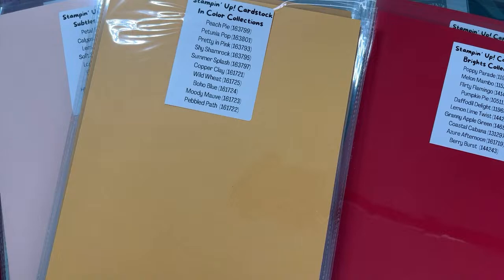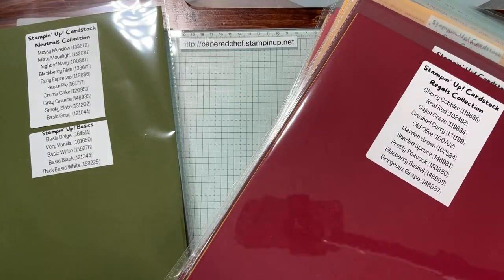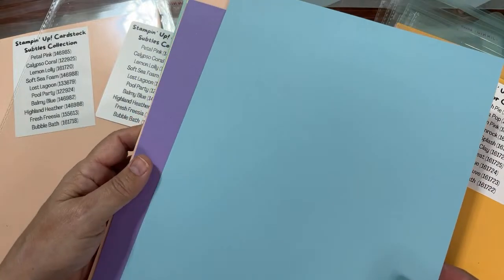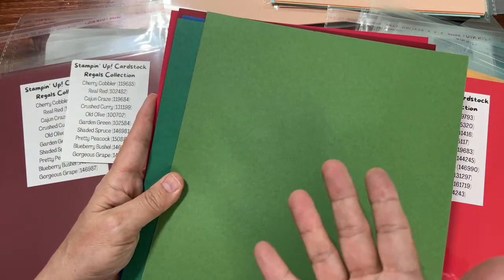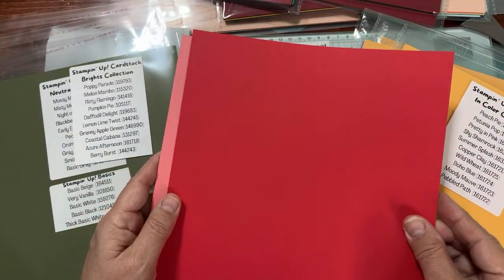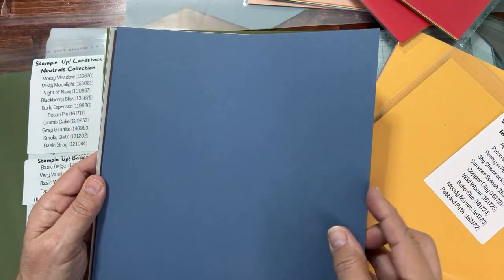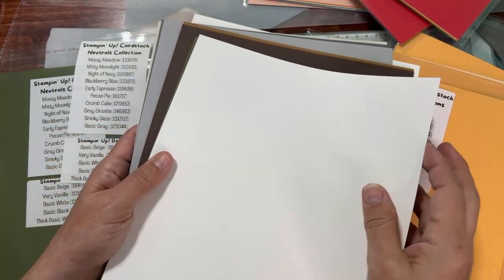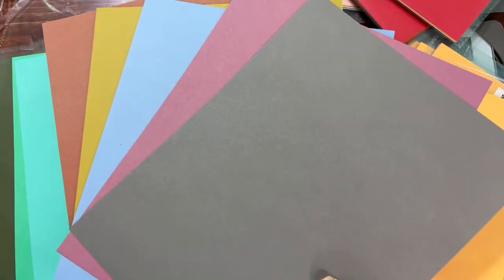2024-2025 Annual Catalog Cardstock Share - Stampin’ Up! Color Collections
The Papered Chef’s Kits, Clubs & Offerings

More Tutorials on my YouTube Channel  @Papered Chef
Papered Chef’s Stampin’ Up! Store